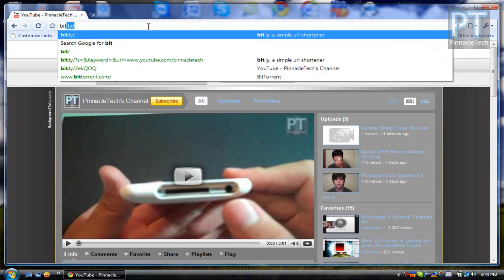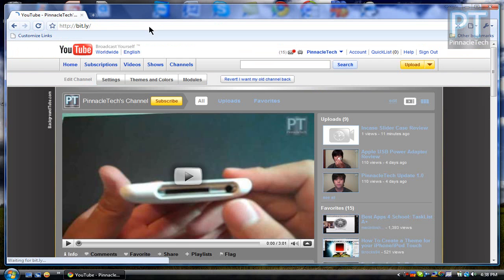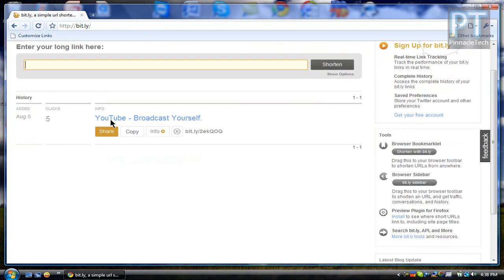How To Shorten URL's and Links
Hey guys just a showing you a quick and easy way how to shorten links. I see a lot of people shortening their url and links in their tweets on twitter. Hope it helps =]